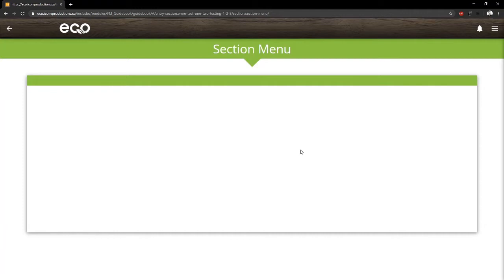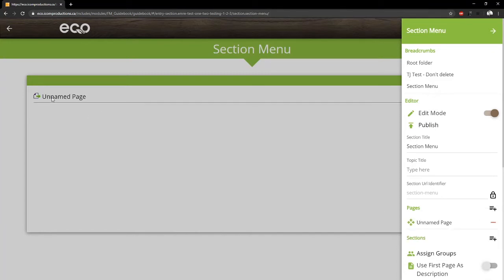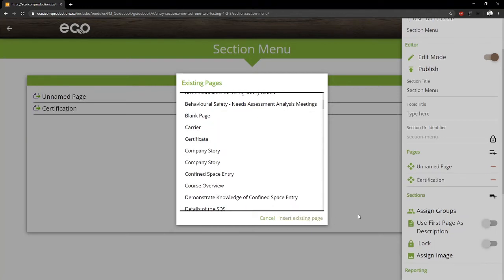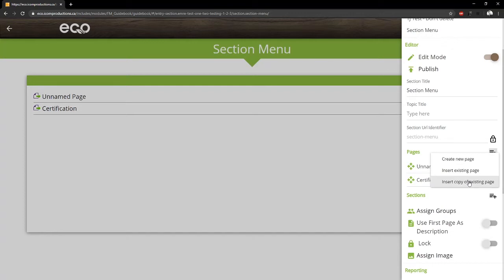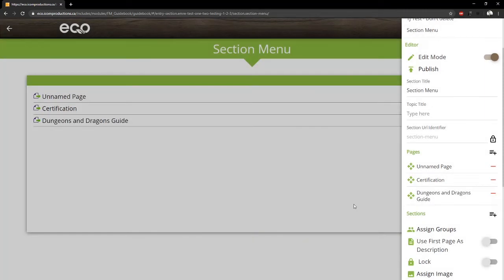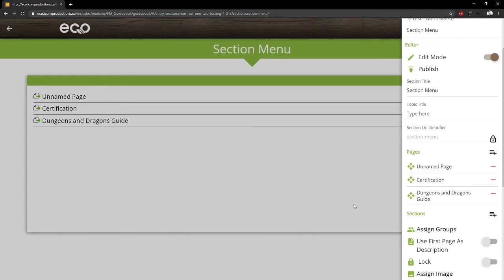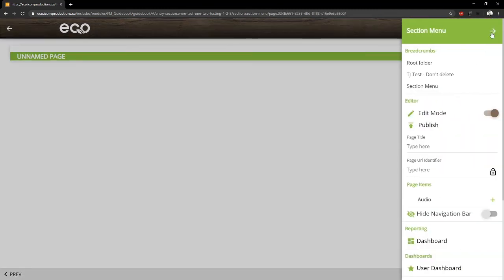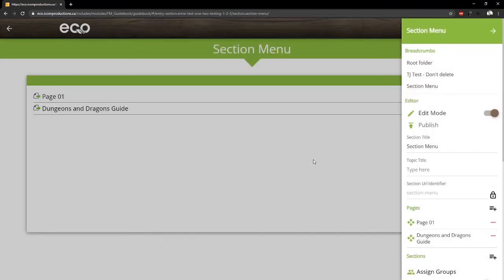eco Tutorials - Page Basics